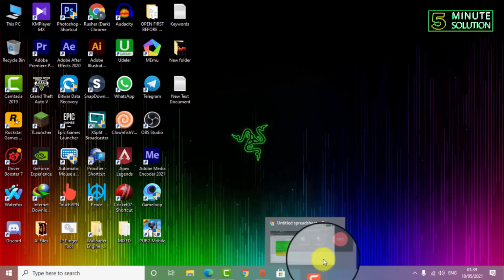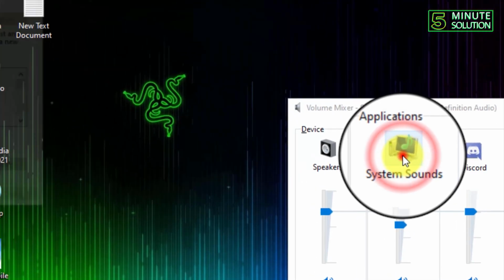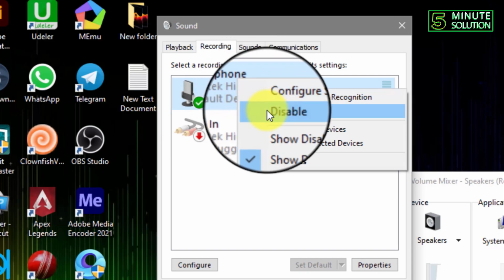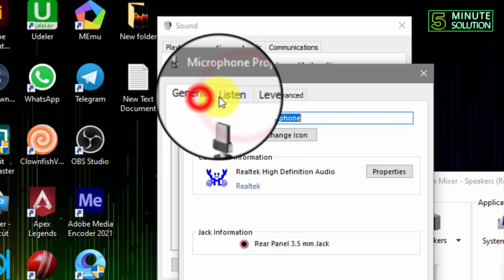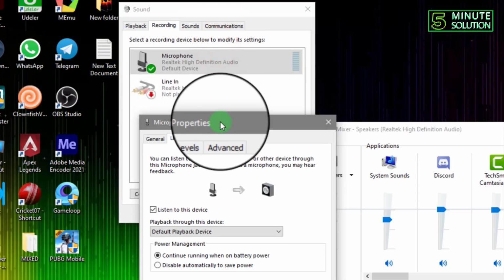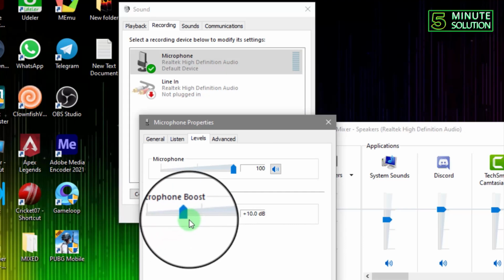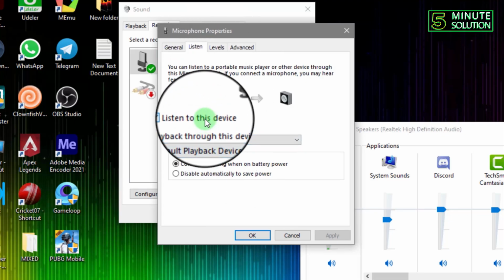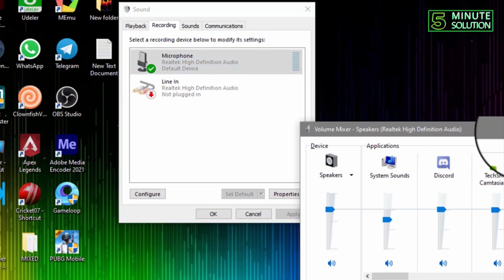How to test microphone windows10 2024 | 5 Minute solution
To test a microphone that has already been installed:
Make sure your microphone is connected to your PC.
Select Start - Settings - System - Sound.
In Sound settings, go to Input - Test your microphone and look for the blue bar that rises and falls as you speak into your microphone. windows 10 microphone not working realtek